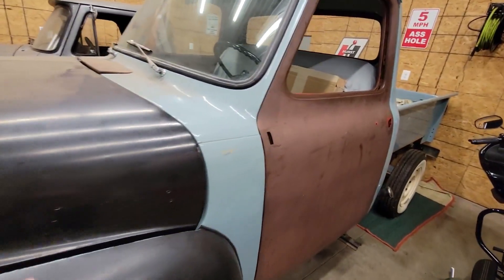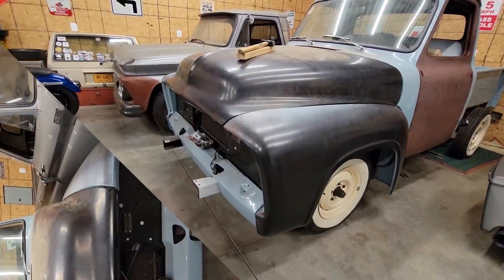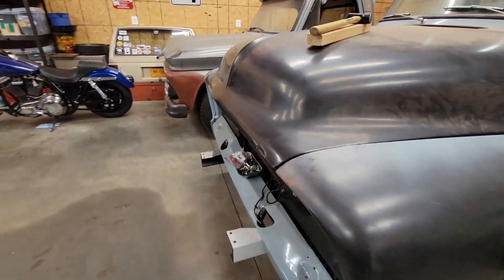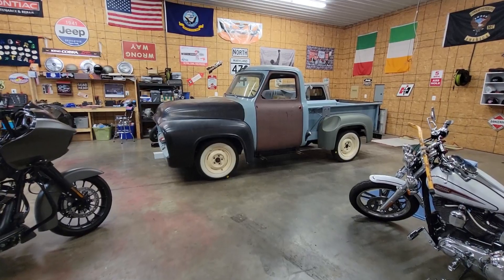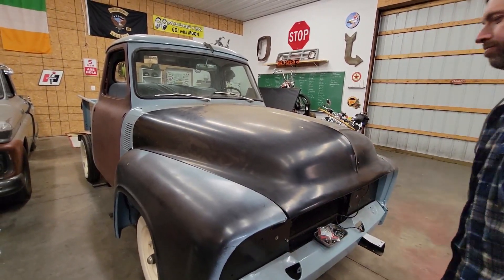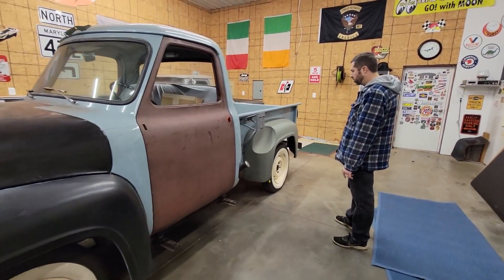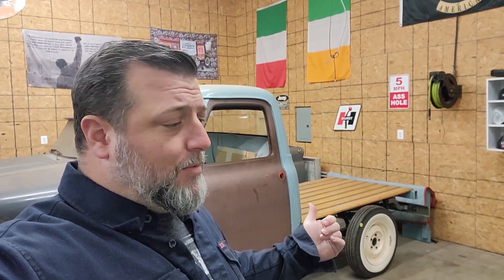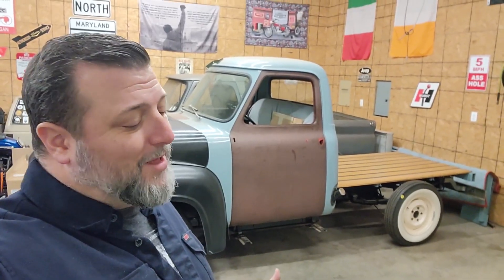The '54 Ford F100 Is Back - Pugliese's Speed Shop EP 157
Welcome to Pugliese's Speed Shop. On Today's video we look at the 1954 Ford F100, and do some work on the front end.

Special Guests: Jay

New episodes come out every Friday at 3 PM.